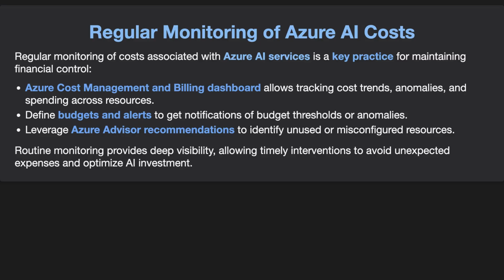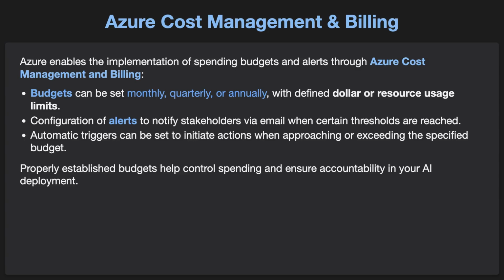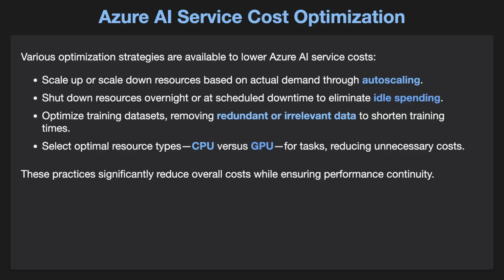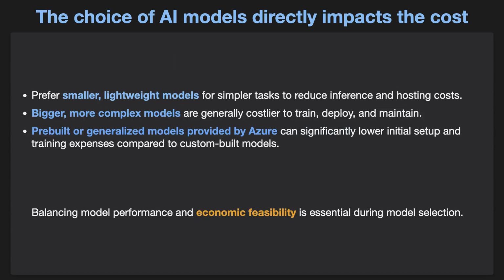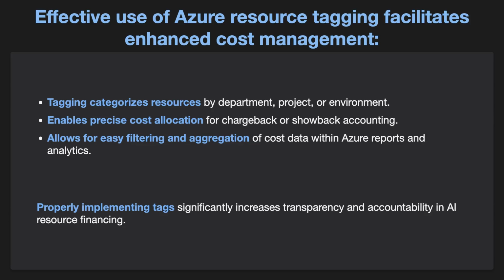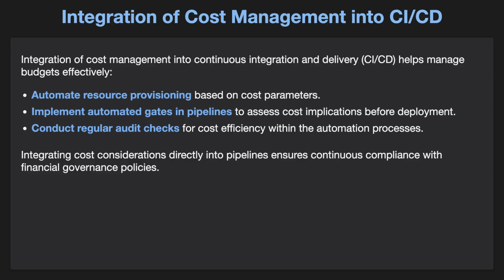AI 102 1 16 Manage costs for Azure AI services